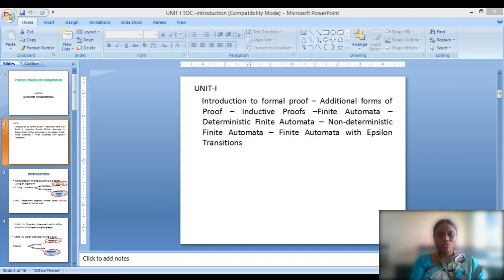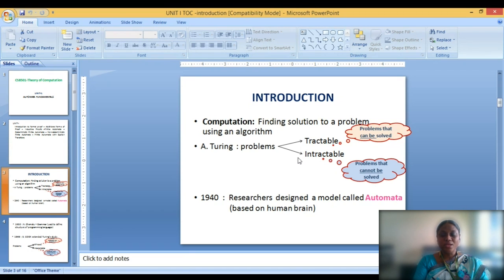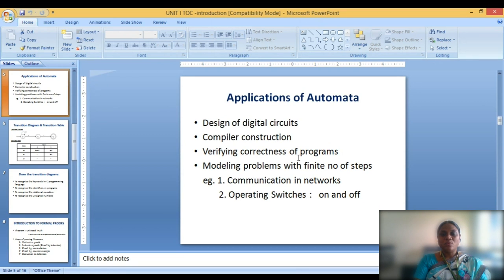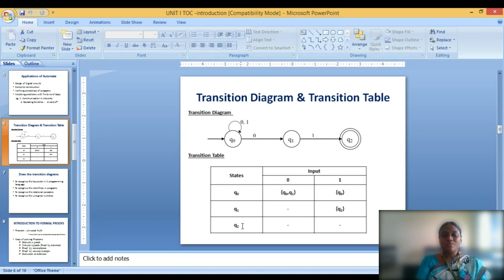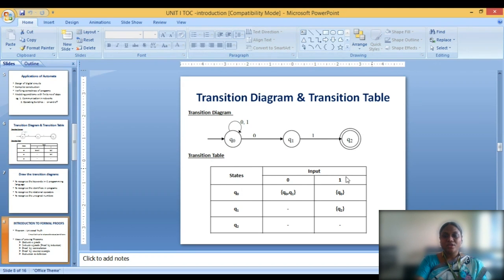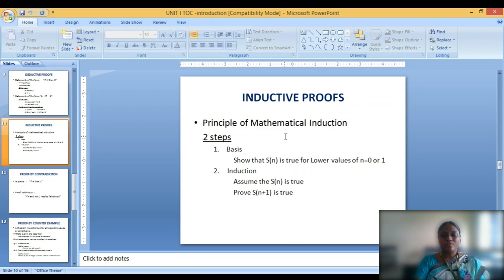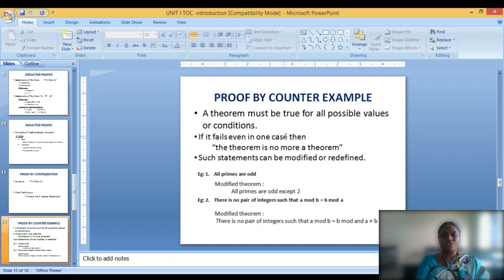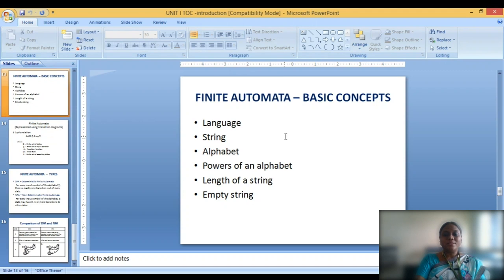Theory of Computation - Introduction